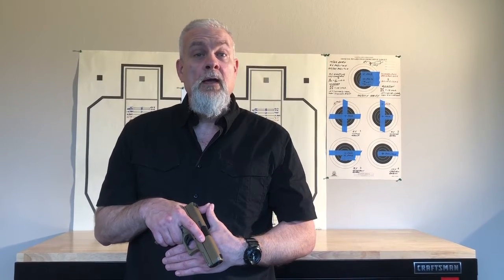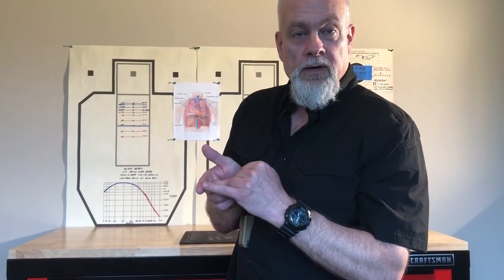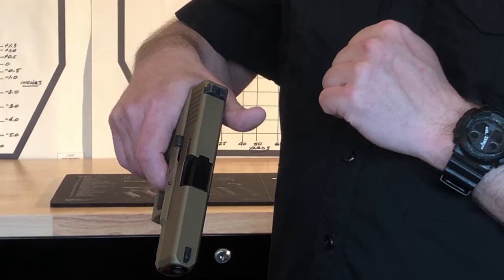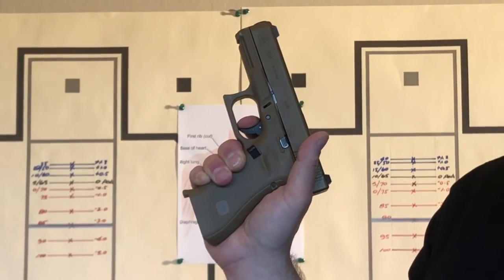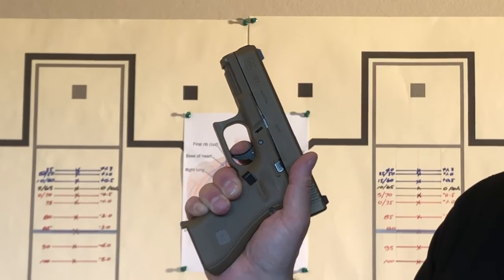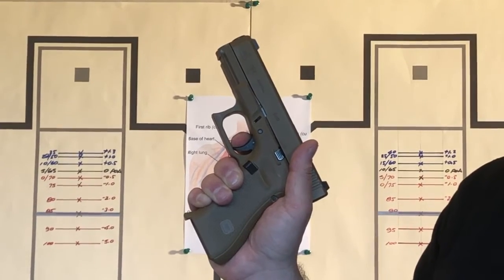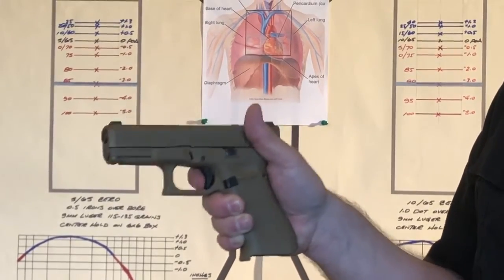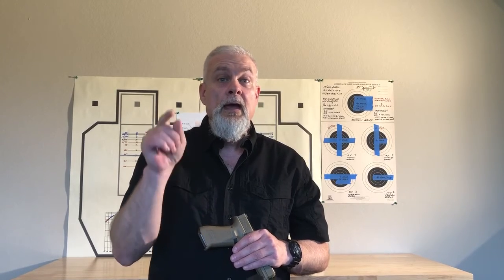How to Press Trigger on Defensive Handguns for 1st Time Owner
This video demonstrates how to press a double-action trigger on defensive handguns for first time gun owners.

Remember, every time you have a gun in your hand, follow the 4 Universal Rules of Gun Safety as if your life depends on it.

Be safe, stay dangerous, and keep your use of force justified.